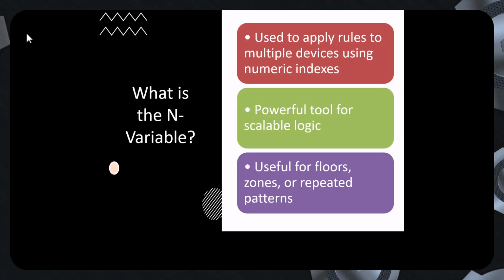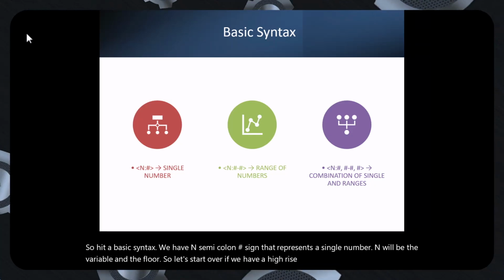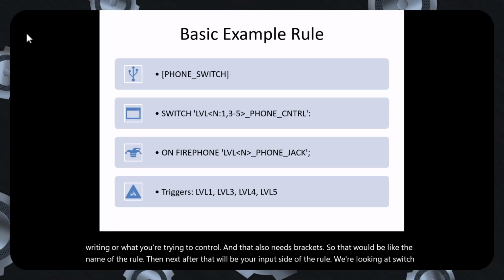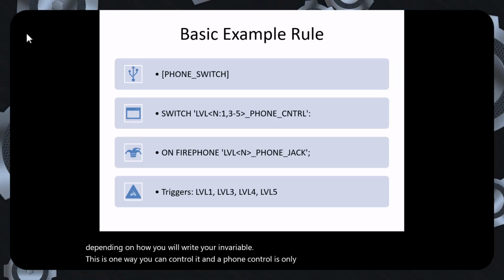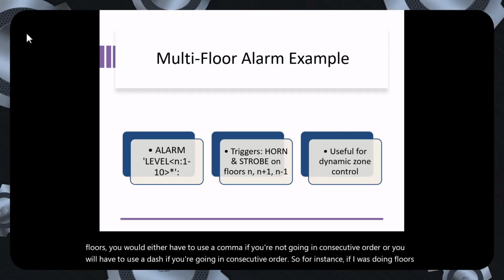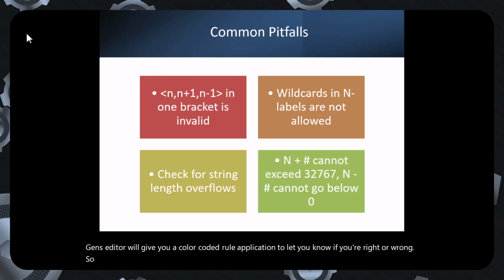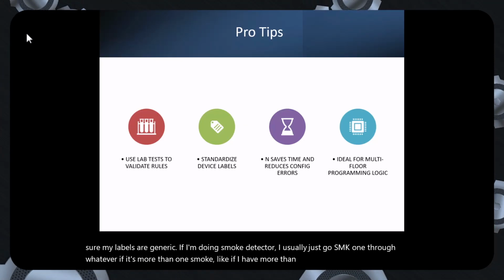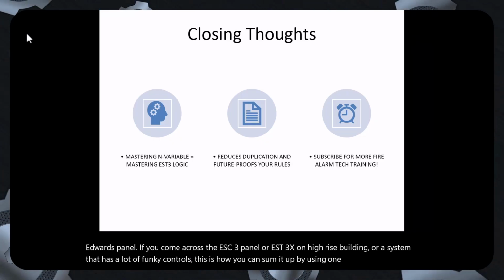The Secret N-Variable Trick For Easy Fire Alarm Programming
The Fire Alarm Expert explains how to use the N-variable wildcard in EST3 software to control multiple output device actions with a single rule. This is especially useful for programming fire alarm system in high-rise buildings.